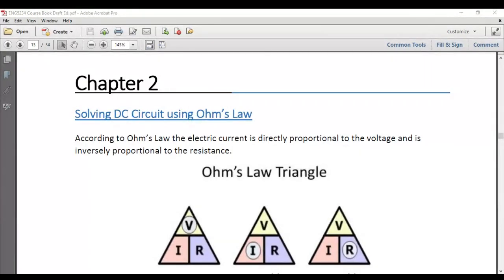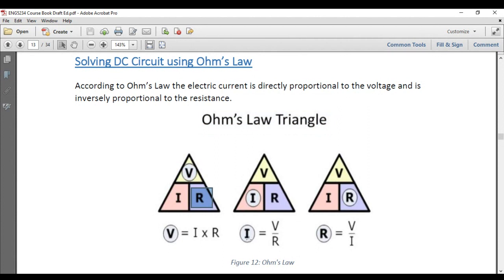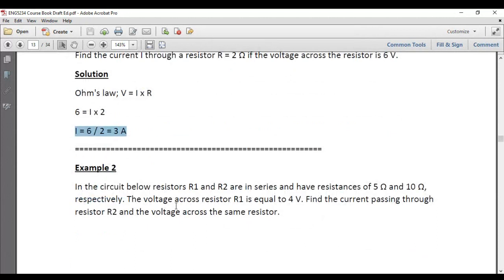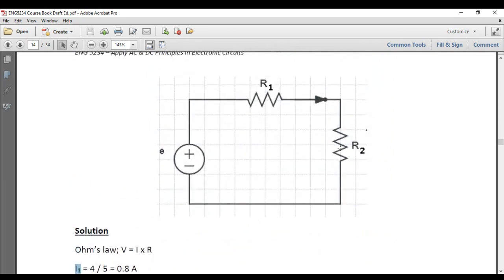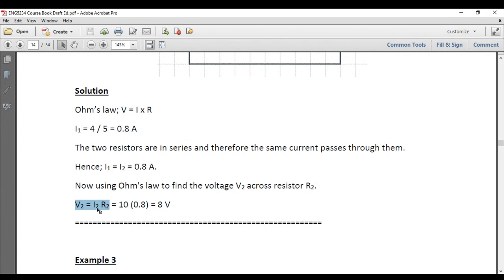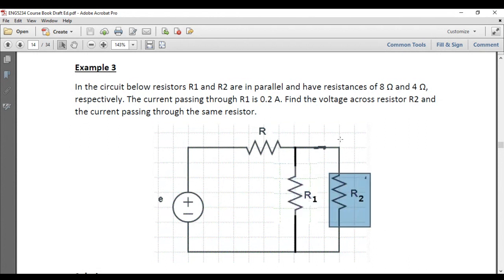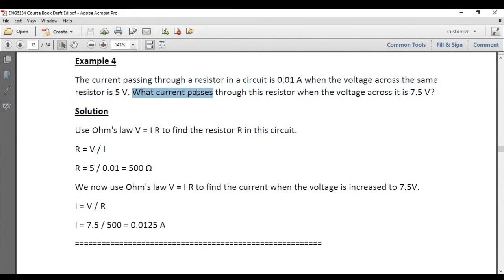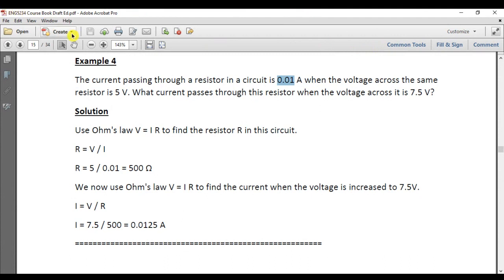Ohm's Law & Simple DC Circuit Problems